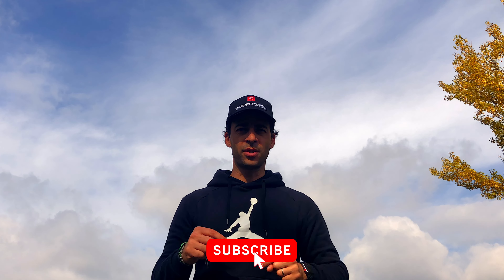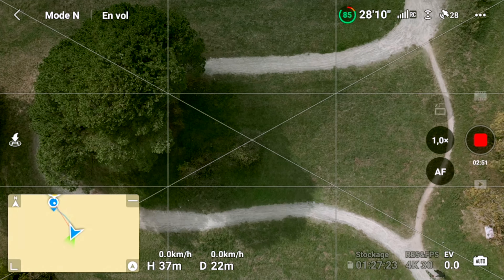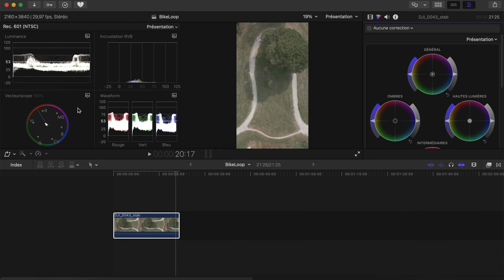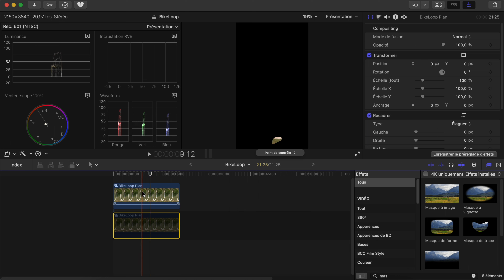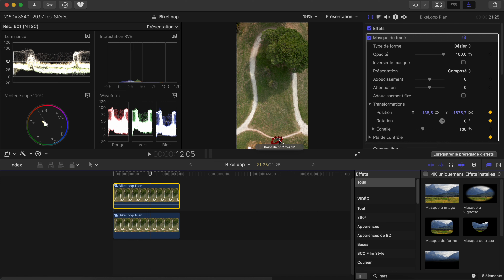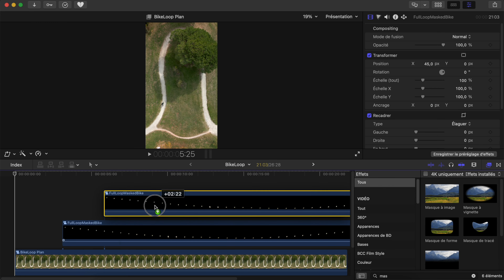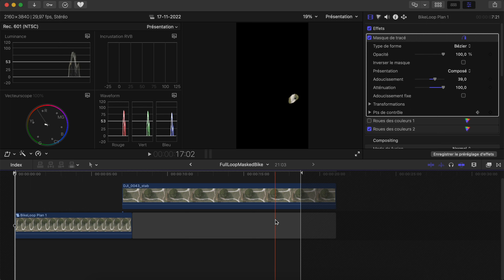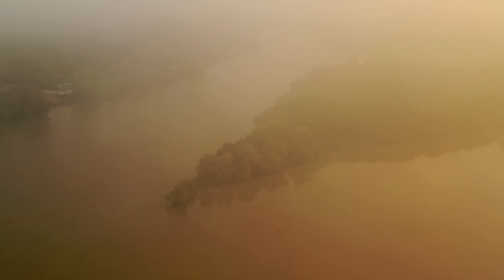How to make an INFINITE LOOP with a drone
How to make an INFINITE LOOP with a drone, all you need to know is here!

Chapters:
00:00 - Intro
00:50 - Shooting
02:49 - Editing
16:00 - Final Result
16:30 - Outro